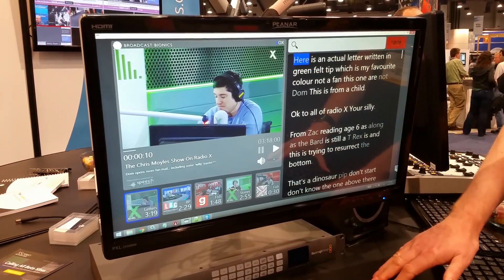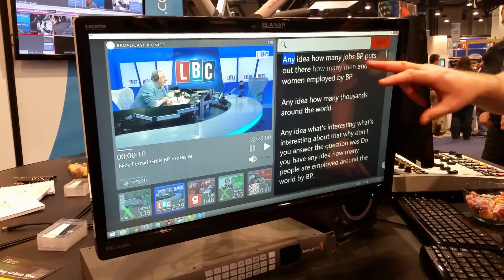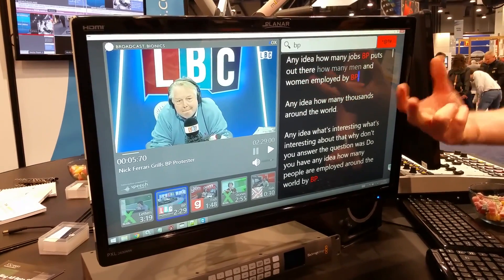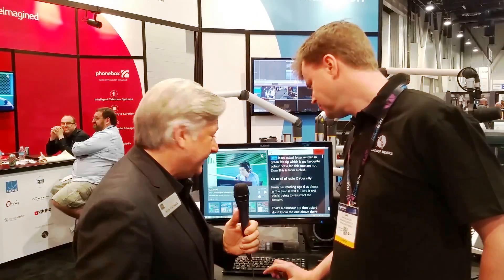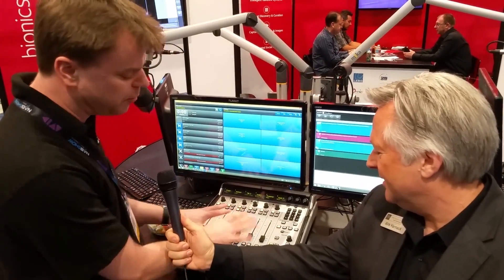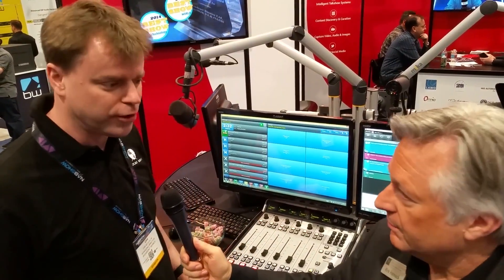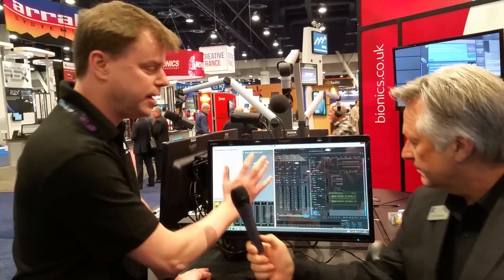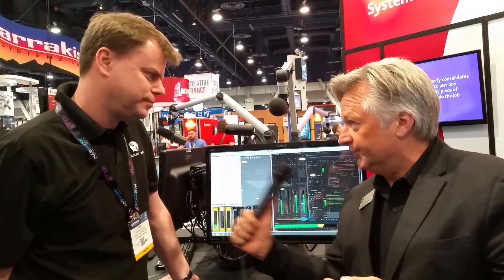NAB 2016 - Broadcast Bionics VOX & MOR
What is "Object-Based Editing"? Simply put, it's amazing! Edit audio and video from actual text derived from the instant recording. Edit audio by what is spoken instead of a waveform display. Add to this "Multi-Object Recording" wherein you can "unmix" what was done live and re-mix however you like - audio and video.  This is a workflow game-changer! Dan McQuillin of Broadcast Bionics explains... Telos Alliance has led the audio industry’s innovation in Broadcast Audio, Digital Mixing & Mastering, Audio Processors & Compression, Broadcast Mixing Consoles, Audio Interfaces, AoIP & VoIP for over three decades. The Telos Alliance family of products include Telos® Systems, Omnia® Audio, Axia® Audio, Linear Acoustic®, 25-Seven® Systems, Minnetonka™ Audio and Jünger Audio. Covering all ranges of Audio Applications for Radio & Television from Telos Infinity IP Intercom Systems,  Jünger Audio AIXpressor Audio Processor, Omnia 11 Radio Processors, Axia Networked Quasar Broadcast Mixing Consoles and Linear Acoustic AMS Audio Quality Loudness Monitoring and 25-Seven TVC-15 Watermark Analyzer & Monitor. Telos Alliance offers audio solutions for any and every Radio, Television, Live Events, Podcast & Live Streaming Studio With Telos Alliance “Broadcast Without Limits.”

Routers & Monitors
Codecs & Transceivers
Stream Encoders & Processors
Radio Processors
IP Intercom
Audio Interfaces
Audio Delays
Watermark